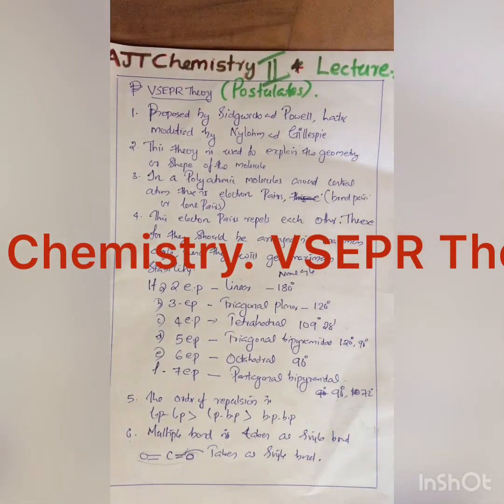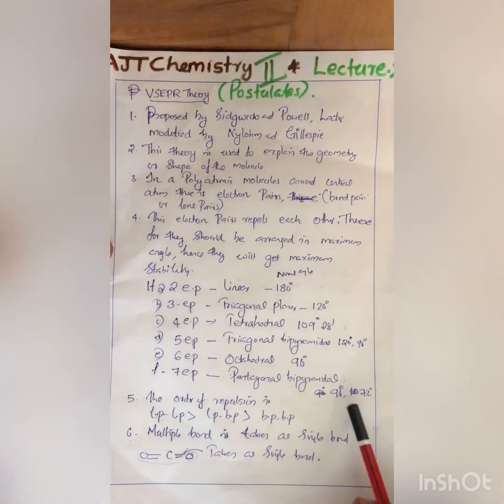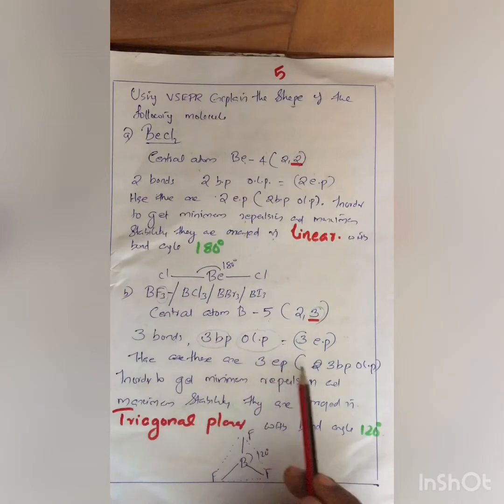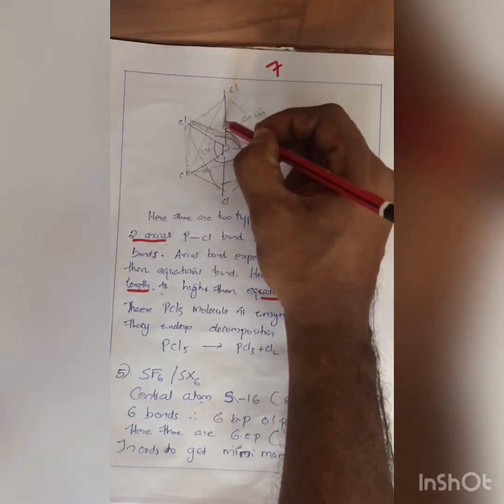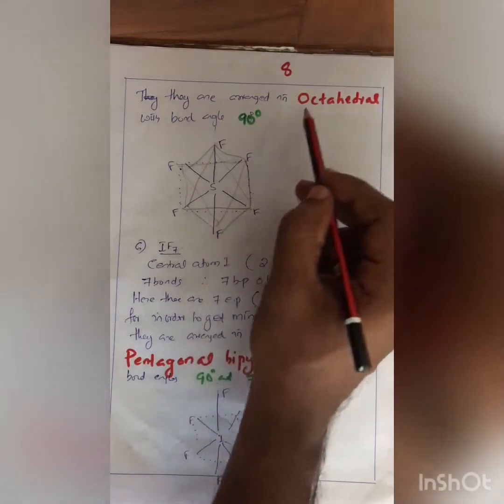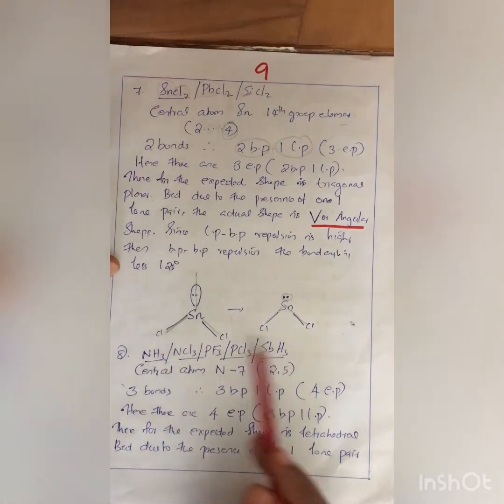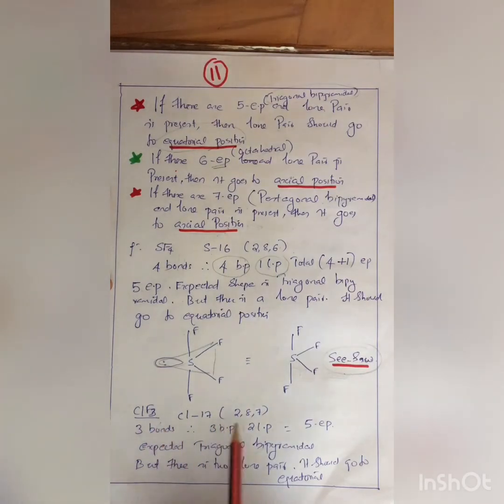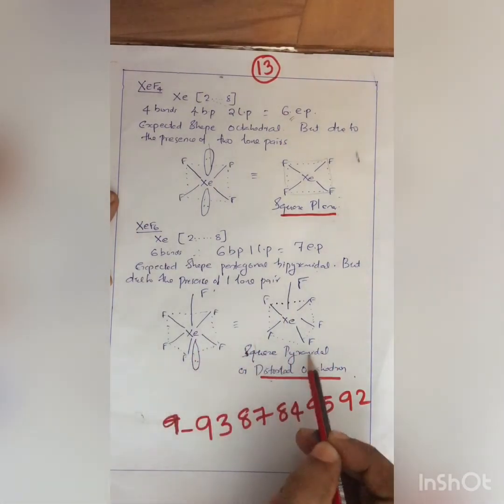VSEPR Theory by AJT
VSEPR Theory notes and explabation